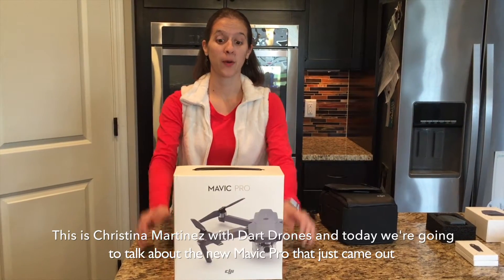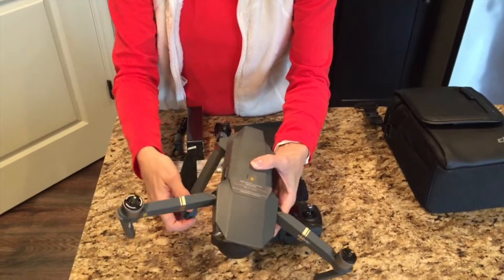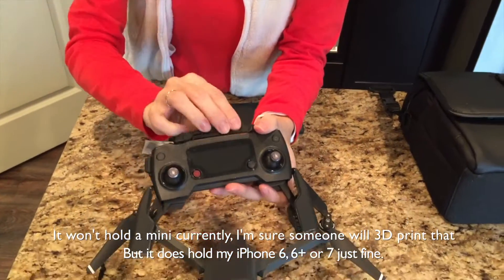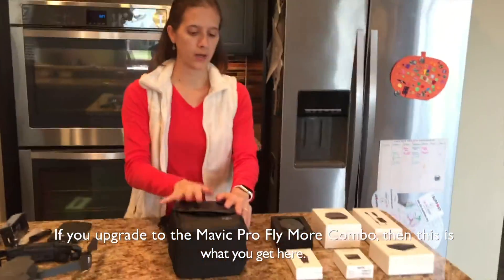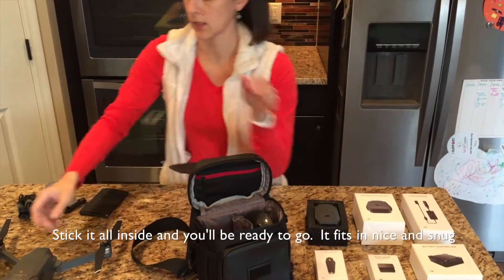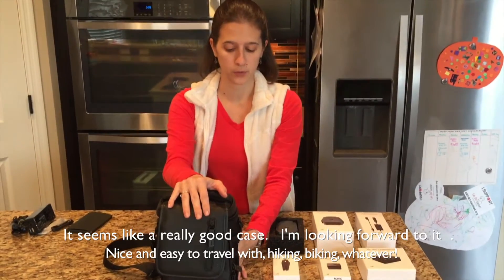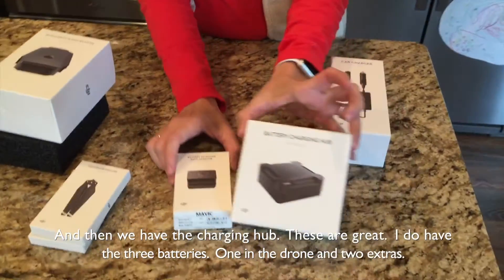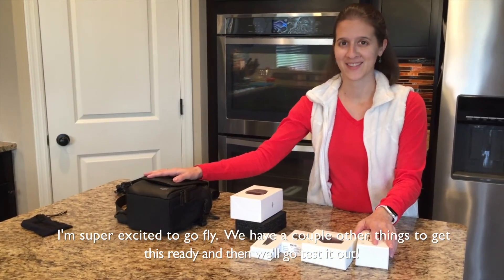DJI Mavic Pro: This Tiny Camera Drone Packs a Punch! | Drone Product Review • DARTdrones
DJI MAVIC PRO IS A DRONE DREAM COME TRUE FOR TRAVELERS AND ON-THE-GO AERIAL PHOTOGRAPHERS!

DJI has answered our prayers with the launch of the DJI Mavic Pro, its first packable drone. The Mavic is small, around the size of a wine bottle, and its legs and arms fold neatly into the drone making it the clear winner in terms of portability.

Do not be fooled by its size, however. The DJI Mavic Pro camera is tiny, but is still able to capture 12 megapixel still shots and 4K video. Its automated “tricks” include ActiveTrack, Gesture Mode, and TapFly. Gesture Mode lets you command the drone to track you and take a photo by making small gestures with your hand (your own personal hands-free selfie stick).

The Mavic has a range of 4 miles and a top speed of 40 miles an hour, only slightly slower than the Phantom 4’s 44 miles/hour. Flying time has been recorded anywhere between 24-27 minutes, which is significantly longer than any of its competitors.If you purchase the Combo Set, you also receive: extra blades, a sleek carrying case (no bigger than a large fanny pack), 2 batteries, a charging hub, and a car charger.

Bottom Line: The DJI Mavic Pro is an amazing drone for its tiny size and is sure to become a travel companion for any drone enthusiast. And people are taking notice. At $999 on Amazon, it has sold out, been restocked, and sold out again. Its next shipping date is scheduled for February 2017, and everyone who owns one has attested to its superiority.

It seems DJI has done it again, and has confirmed that great things really do come in small packages!

― ABOUT DARTDRONES ―
DARTdrones Flight School is the national leader in drone training with the best flight instructors in the industry. We offer classes both online and in-person throughout the country. All of our flight instructors are manned aircraft pilots and certified drone pilots. Our team of experts include FAA Certified Flight Instructors, military veterans, Blackhawk helicopter pilots, commercial airline pilots, and a curriculum developer of one of the Navy’s drone programs.

― TOP DRONE TRAINING CLASSES ―

• FAA PART 107 TEST PREP: Do you want your drone license? Pass the FAA Part 107 Airman Knowledge Exam with flying colors with our prep course, developed by leading FAA exam experts. Our Part 107 prep course is available in 35+ cities across the United States and online.

• PHANTOM & INSPIRE DRONE FLIGHT TRAINING: Learn to fly a DJI Phantom or Inspire in our 1-day hands-on drone flying class, led by leading drone pilots. No drone? No problem! This class provides a DJI Phantom and Inspire for students to use.

• STARTING A DRONE BUSINESS UNDER PART 107: Learn how to start your own drone business including how to develop your drone business strategy, how to find customers, drone business operations, UAV legal considerations, and drone insurance.

• DRONES 101 - DRONE AVIATOR READINESS TRAINING: Are you a drone beginner? Learn everything you need to learn to get started with drones today! In this 1-hour drone beginner class, you will gain need-to-know insights in FAA drone rules and regulations, drone buying advice, how to register your drone, drone safety, industry trends & forecasts and more!